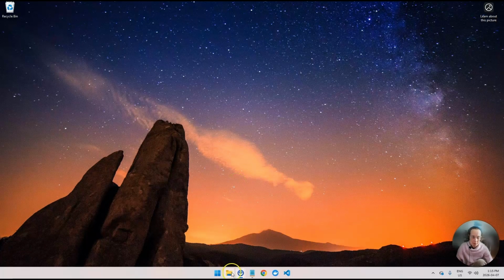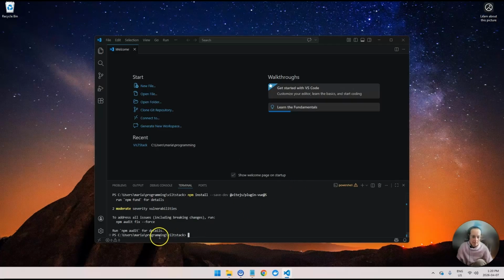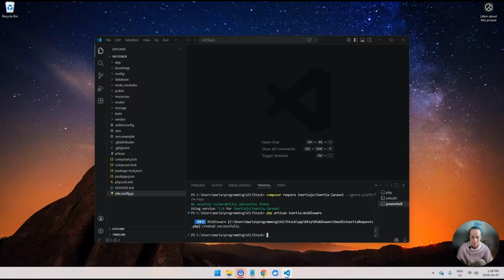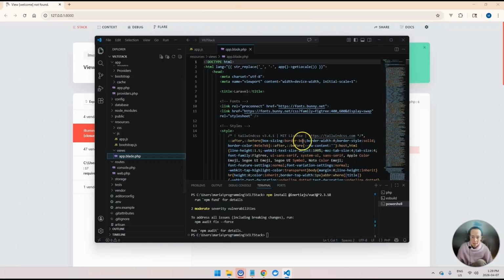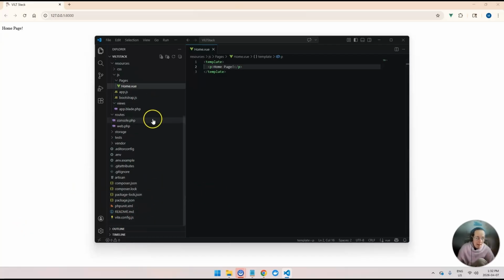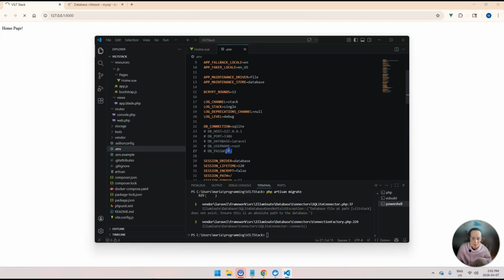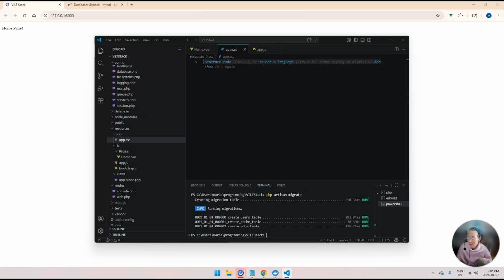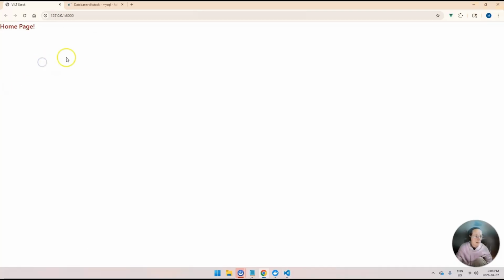2.3 Starting a New VILT Stack Project - Laravel 11, Vue 3, Inertia